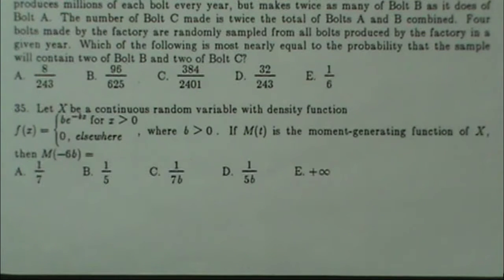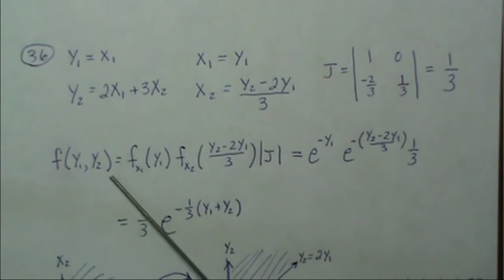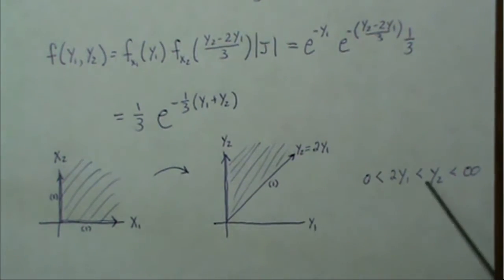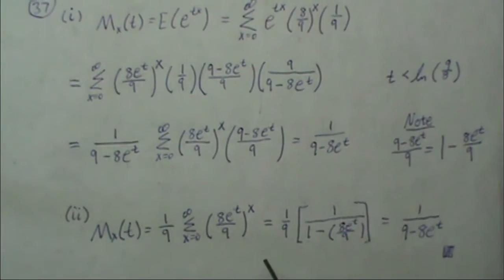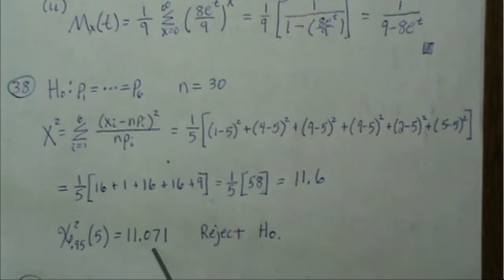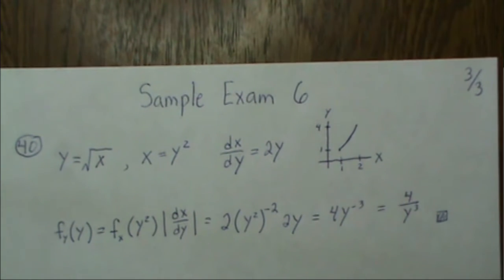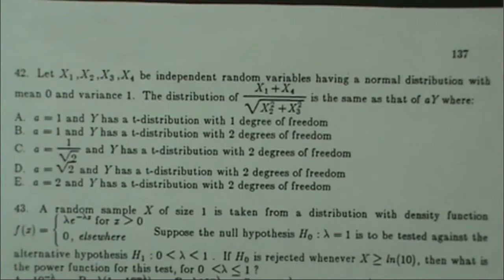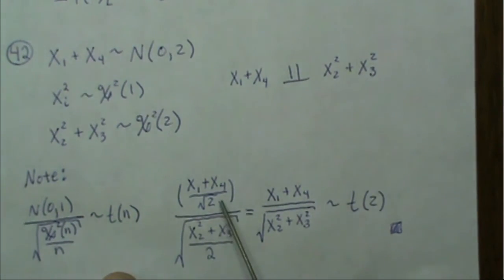Sample Actuary Exams: Prob & Stat Exam 6 of 8 part 5 of 6